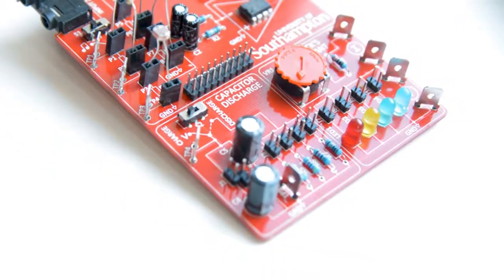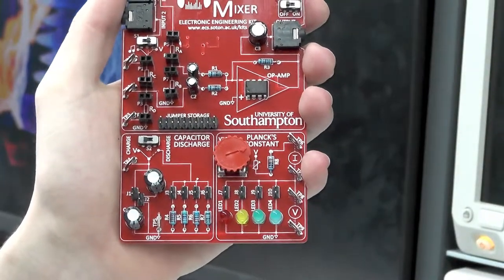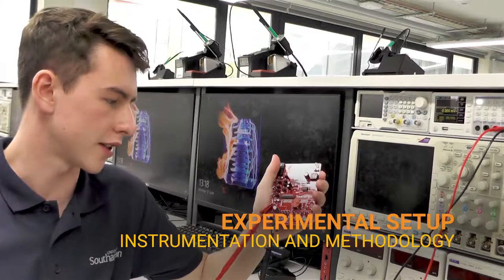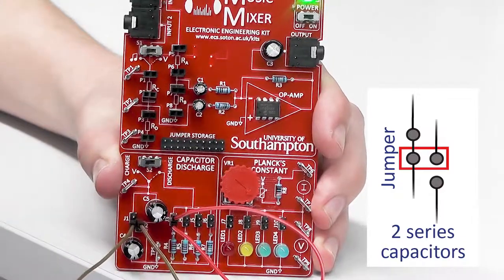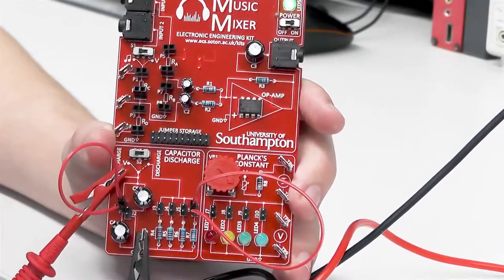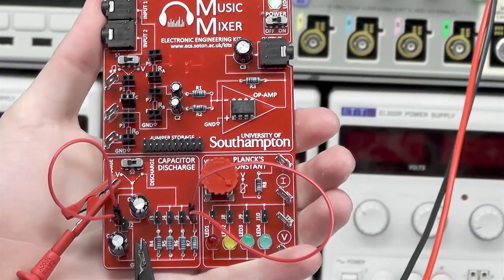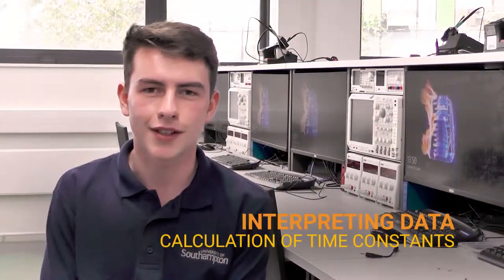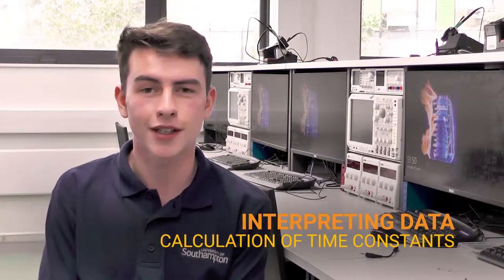UKESF Music Mixer Kit Capacitor Discharge